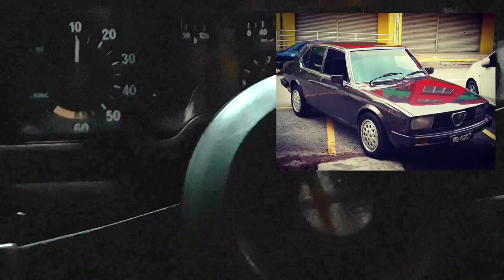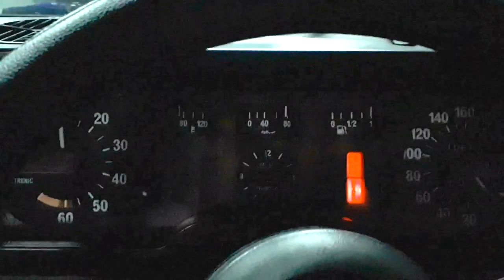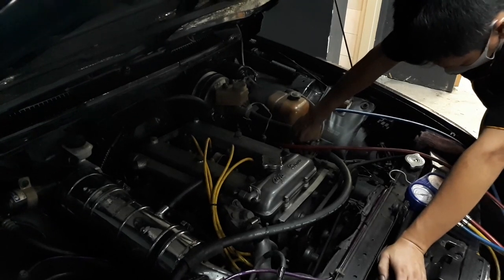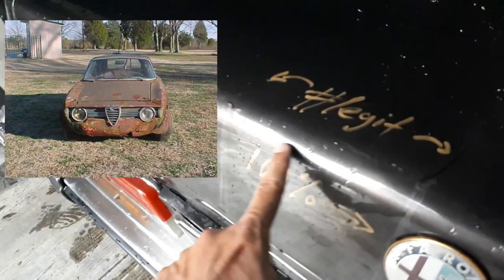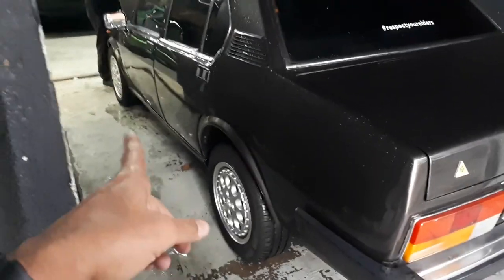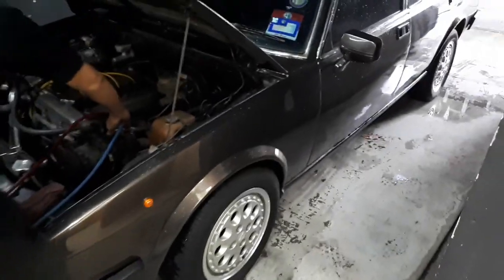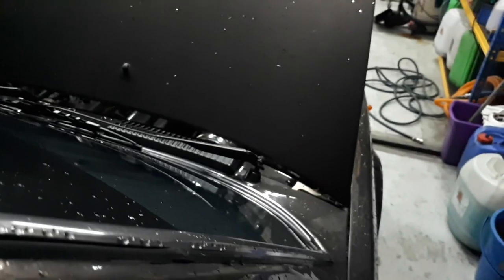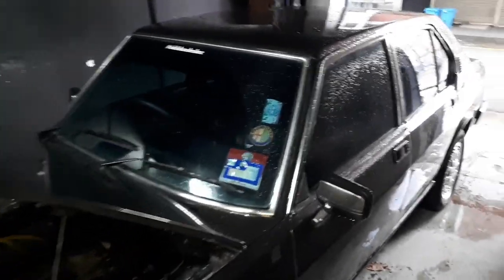WEEKEND SPECIAL: "BEL SUONO PURO" '79 Alfa Romeo Alfetta, Assolutamente Magnifico! | EvoMalaysia.com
"BEAUTIFUL PURE SOUND, Absolutely Magnificent". Now turn those speakers up!

Many of you have remarked that my '79 Alfa Romeo Alfetta has a nice soundtrack (that's actually why I never use the Blaupunkt ICE), and seeing as how it's been raining most evenings, I decided to take the Fetta out for a quick night drive recently, after getting the a.c. gas topped up.

That's another component that I rarely - if ever - use, but it's occasionally I need it to de-fog the condensation on the glass area. Sorry about the drive visuals, it's very hard to record at night, and even more so when it's raining. But that really wasn't the point of the drive, with the cool dense night air filling her intakes, the 'ol Alfa was in her element. These are the ideal driving conditions for this car, and she was on song and sonorous for sure, enjoy folks!!

Video & Thumbnail edited by Chi Yang.